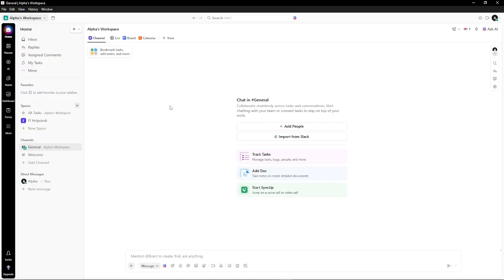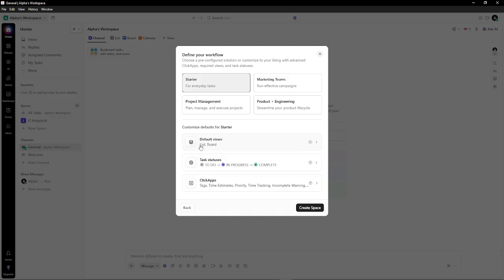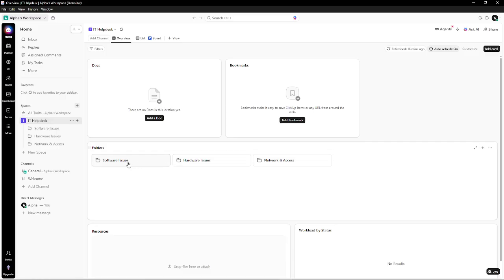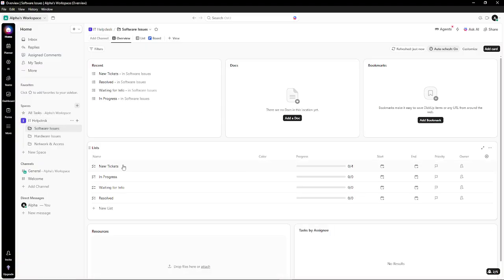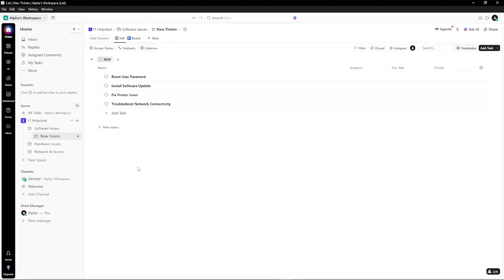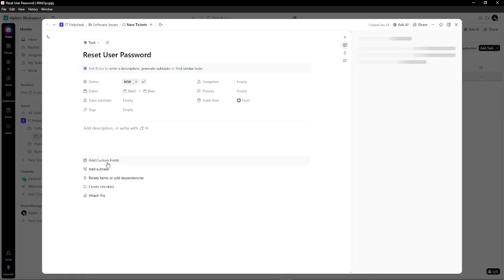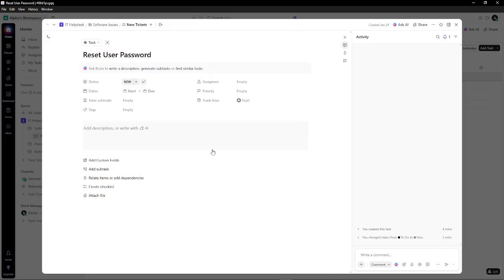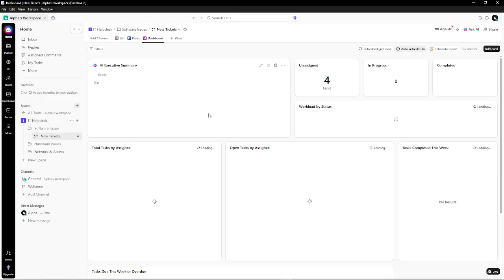How To Create An IT Ticketing System In ClickUp [Helpdesk Setup]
In this 2025 helpdesk setup tutorial, I’ll show you exactly how to create an IT ticketing system in ClickUp so you can handle requests, incidents, and internal support without chaos. If your IT team is drowning in emails, Slack messages, and random “quick questions,” ClickUp can turn everything into a clean ticket pipeline—so issues get assigned, tracked, and resolved fast.

🔹 What You’ll Learn:
-How To Build An IT Ticketing System In ClickUp That Tracks Issues From Intake To Resolution
-How To Create Ticket Statuses Like New, In Progress, Waiting, Escalated, And Resolved Clearly
-How To Collect IT Requests With Forms So Tickets Don’t Get Lost In Messages
-How To Track Priority, Urgency, And Impact Using Custom Fields For Faster Triage
-How To Assign Tickets Automatically Based On Category Or Team Member Availability
-How To Track SLA Deadlines So Response Time And Resolution Stay Professional
-How To Build A Helpdesk Dashboard That Shows Open Tickets, Critical Issues, And Backlogs
-How To Create Templates For Common IT Requests Like Access, Hardware, And Password Resets
-How To Avoid Ticketing Mistakes That Cause Slow Fixes And Unhappy Teams

💡 Pro Tip: The biggest upgrade is creating a “Triage Rule.” Every ticket must be reviewed within 15–30 minutes, assigned an owner, and given a priority level. Add an automation that instantly flags critical tickets and alerts the team lead. This keeps IT organized, prevents backlog overload, and makes your helpdesk feel professional.

By the end, you’ll have a ClickUp IT ticketing system that improves speed, clarity, and internal support quality.